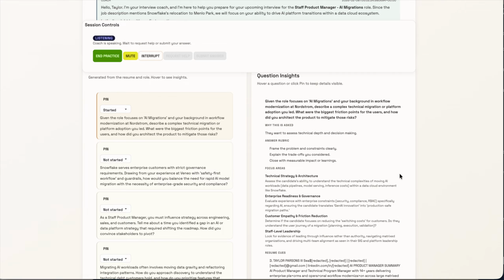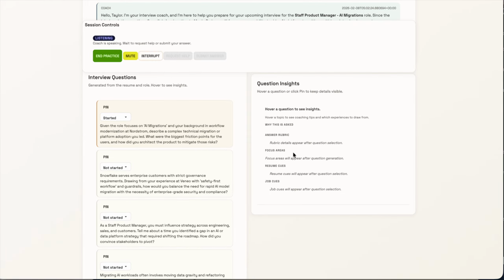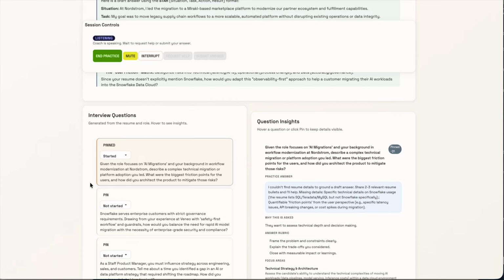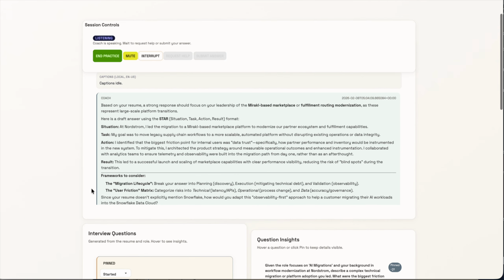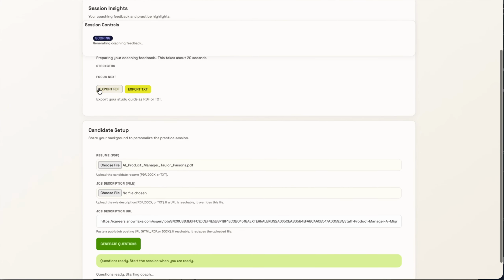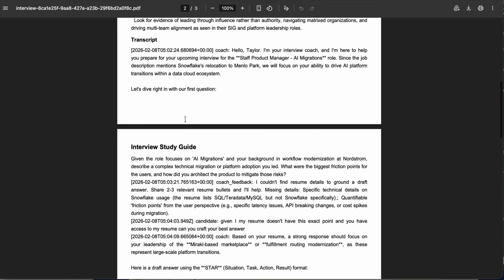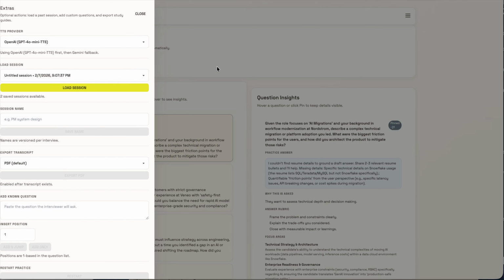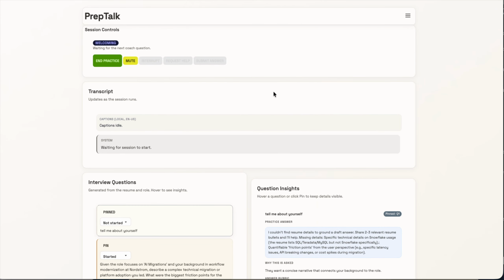PrepTalk is a voice-first interview simulator and coach.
PrepTalk is built for job seekers and career switchers who want realistic interview practice, fast feedback, and a study artifact they can use before real interviews.